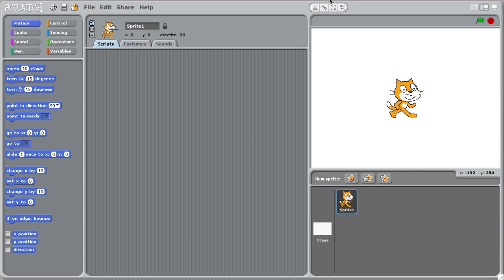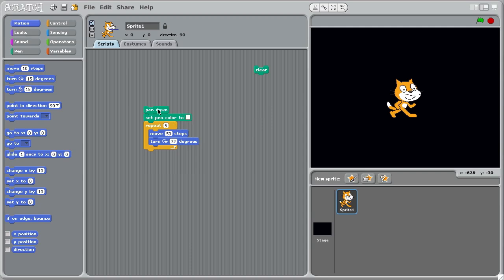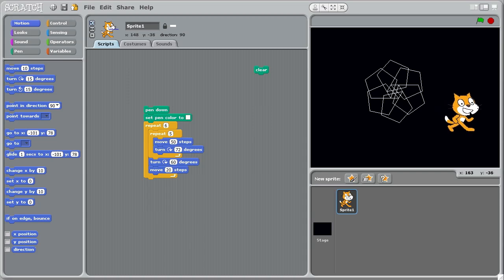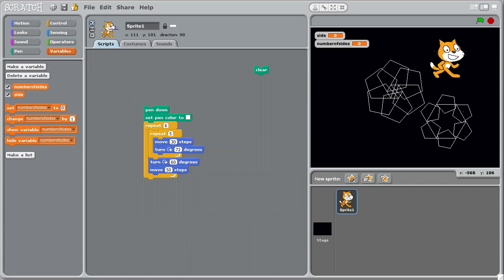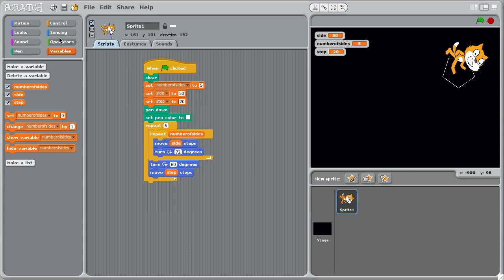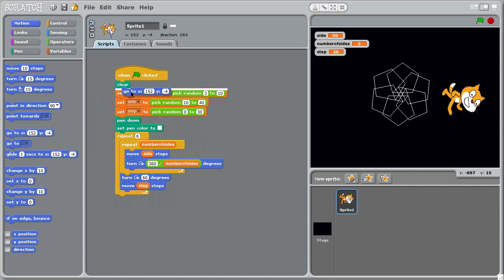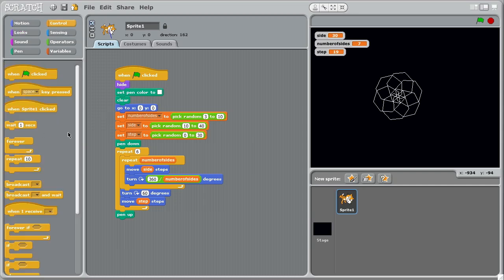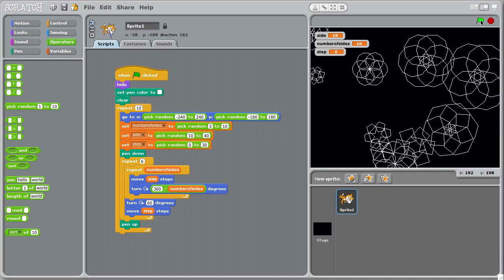Creating 'snowflakes' in Scratch